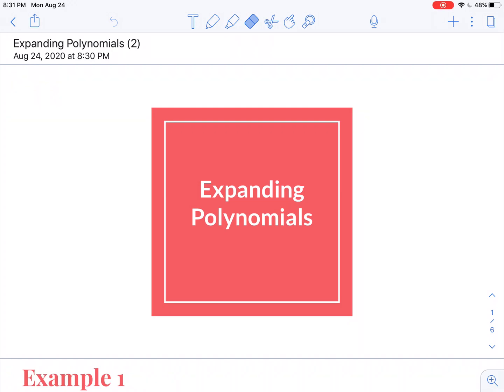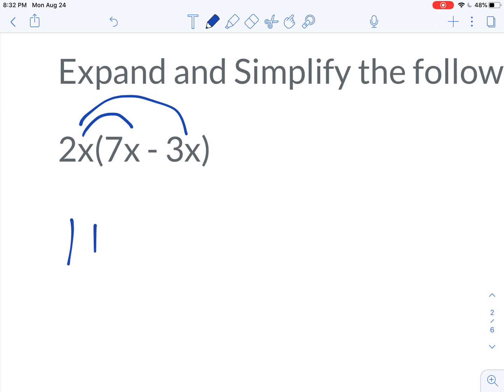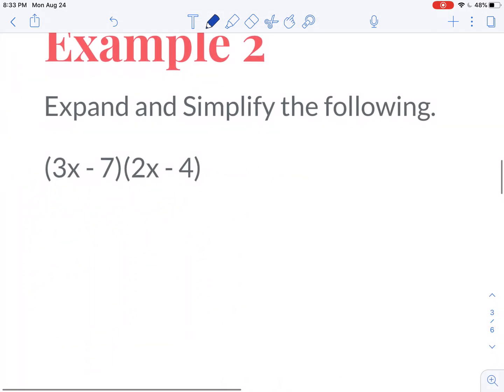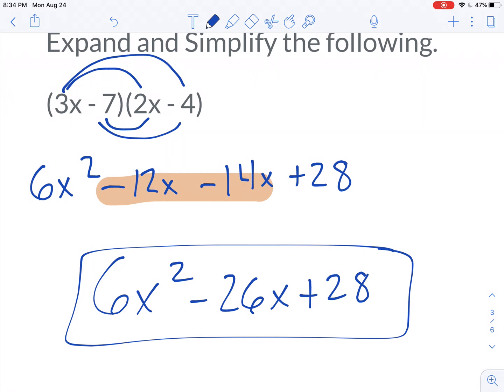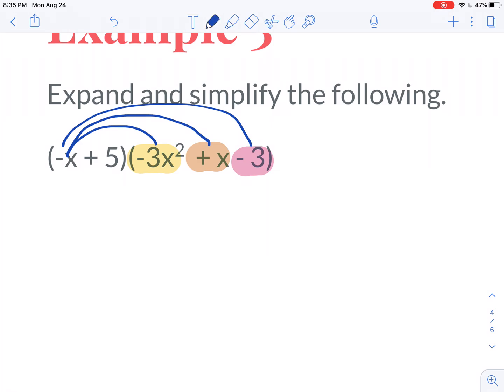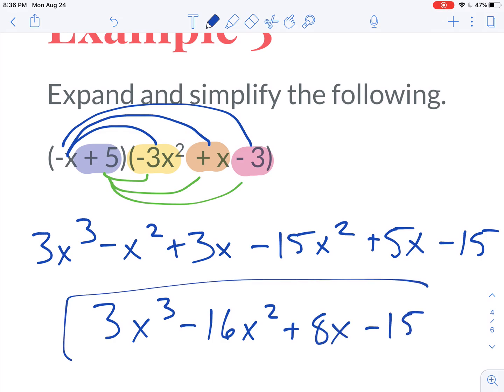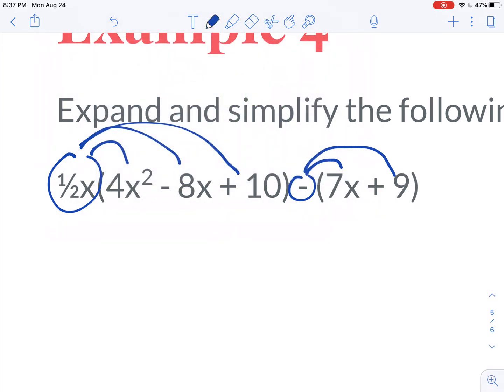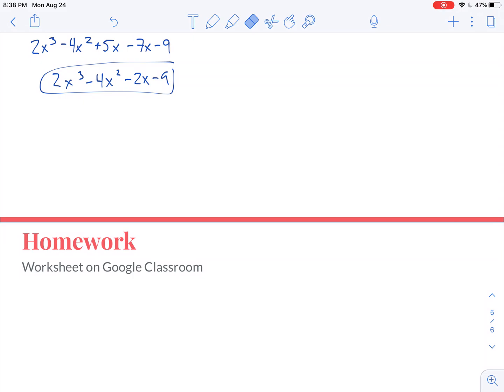Mr. Yehlen's Expanding Polynomials Review Notes